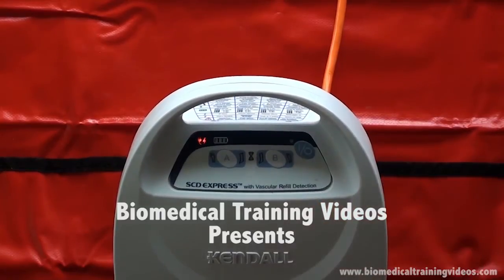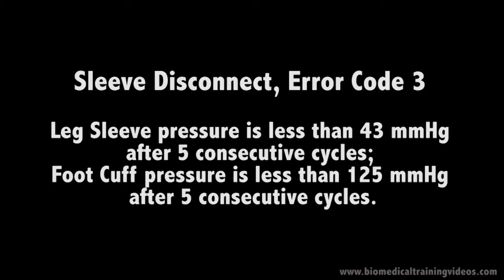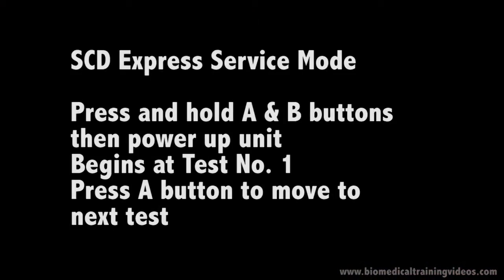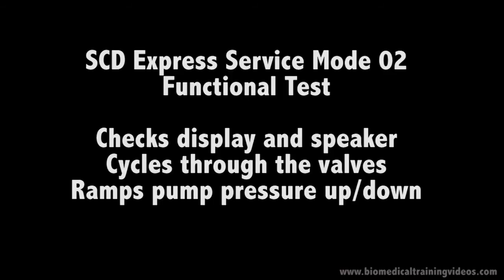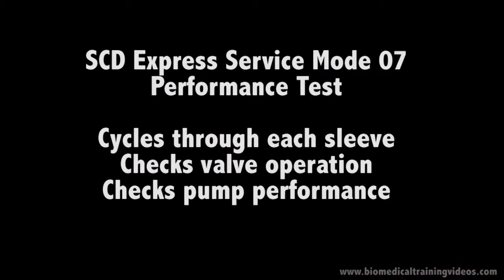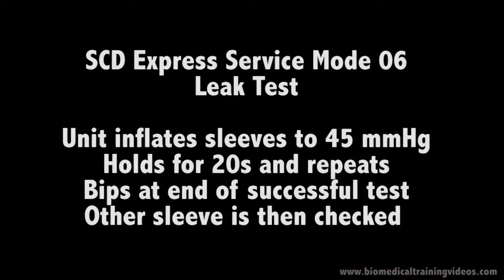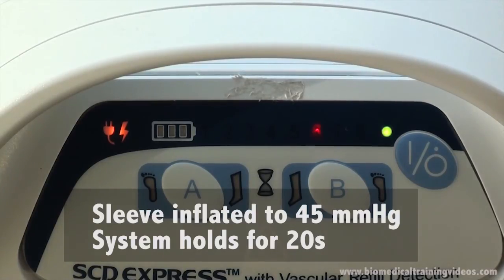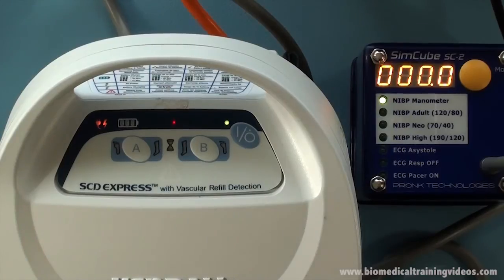Covidien SCD Express Service Modes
Shows the service modes on the Covidien SCD Express.